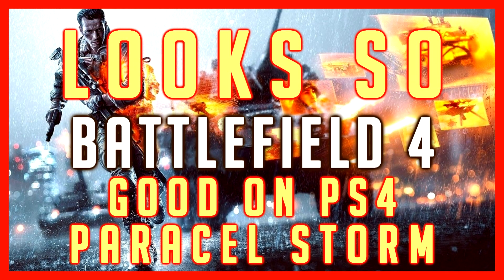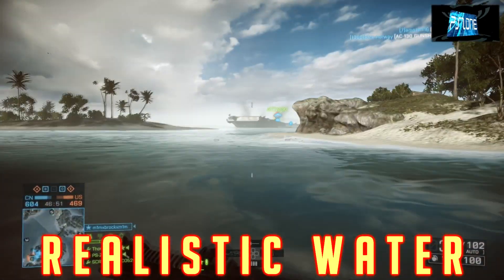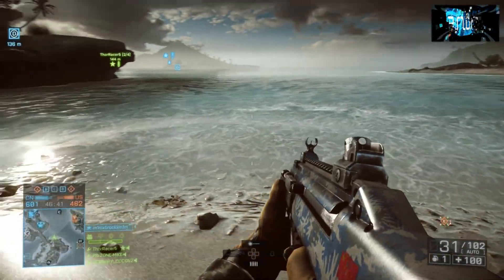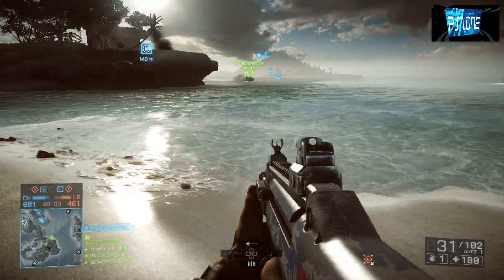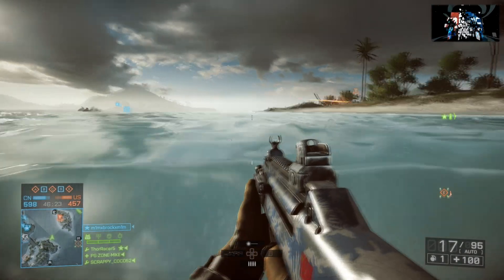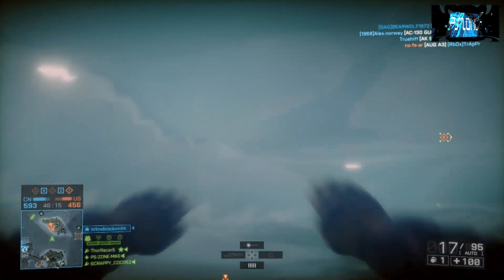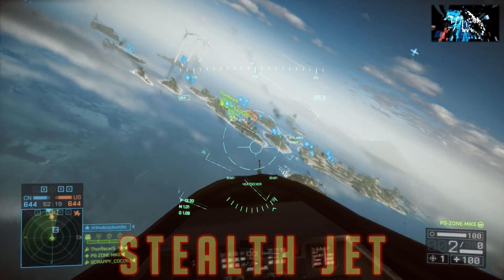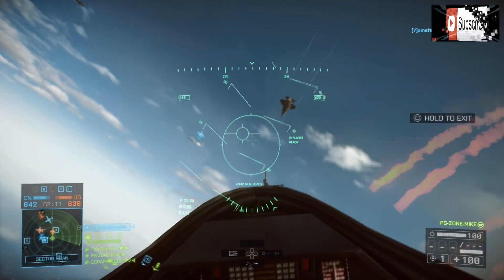BATTLEFIELD 4 LOOKS SO GOOD ON PS4 | PARACEL STORM CONQUEST | STEALTH JET & ATTACK BOATS | HD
BF4 Paracel Storm Gameplay In HD

Playstationz0ne.com